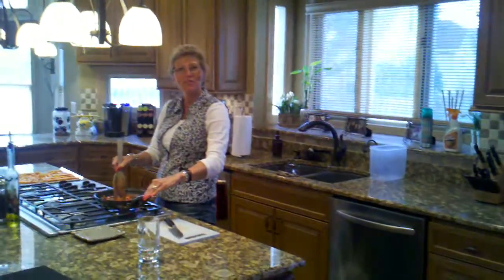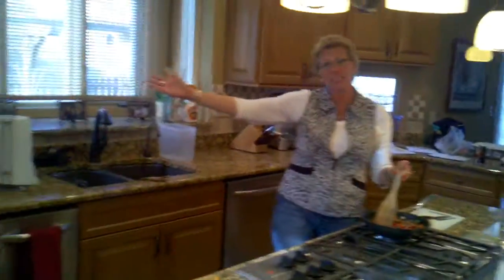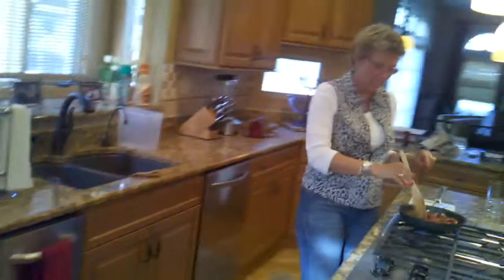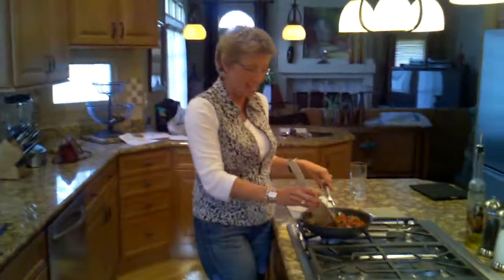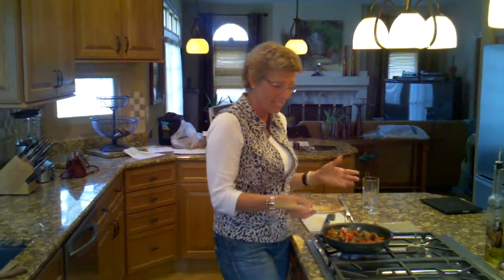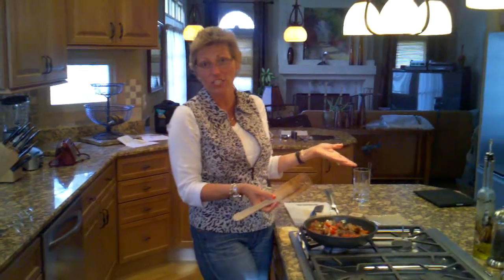kitchen video.3gp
Kitchen Video